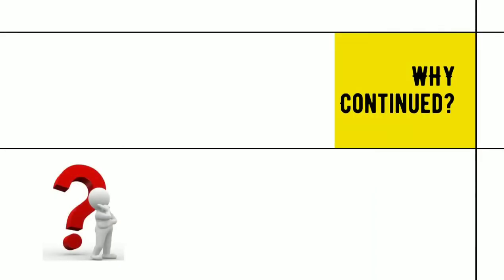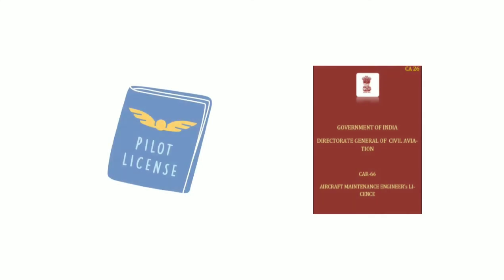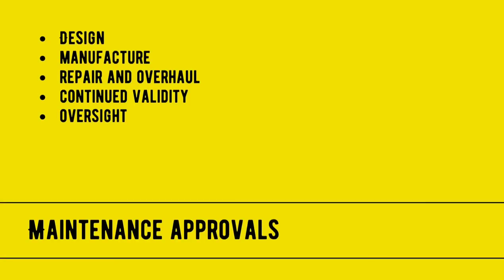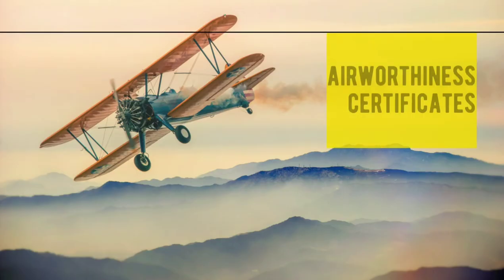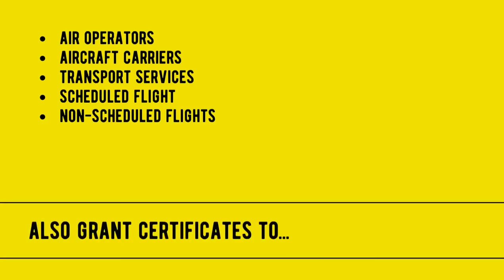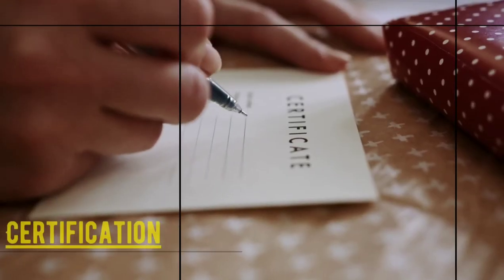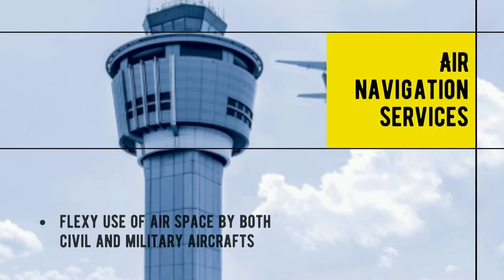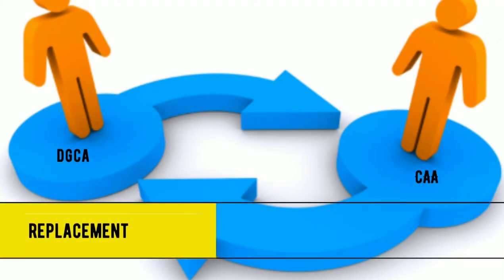DGCA Functioning | Regulatory Body | Civil Aviation Authority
In this video we've described the functions of Directorate General Of Civil Aviation (DGCA). We've also mentioned its Duties & Responsibilities.

The most basic functions of DGCA is as follows:-
1) Registration of civil aircraft
2) Licensing
3) Approval
4) Carrying out amendments
5) Formulation of standards
6) Conducting investigation
7) Certification
8) Checks on the proficiency
9) Regulation and oversight
10) Safety Oversight

Voice & Designed By : Mohammed Zaid, President, Know Aero

Credits:-

Also Please🙏
SUPPORT US 💪.